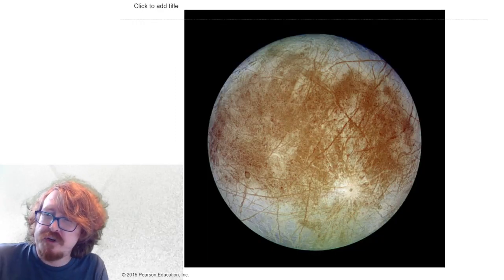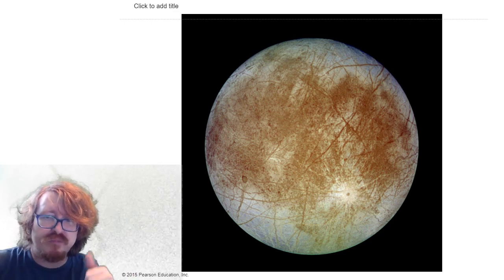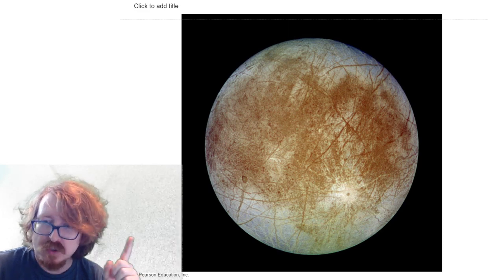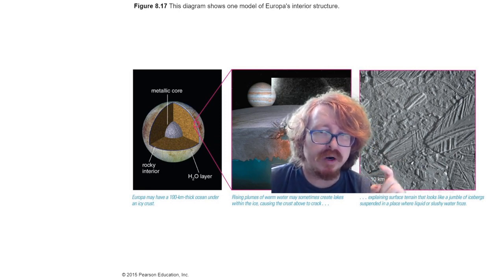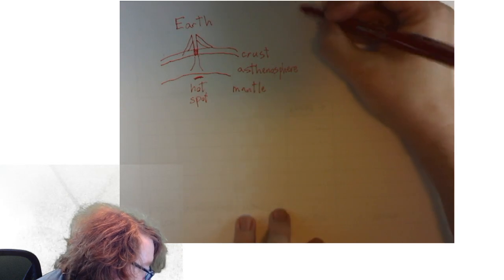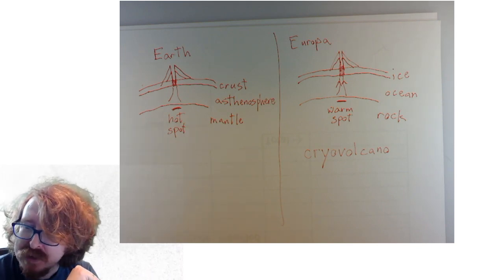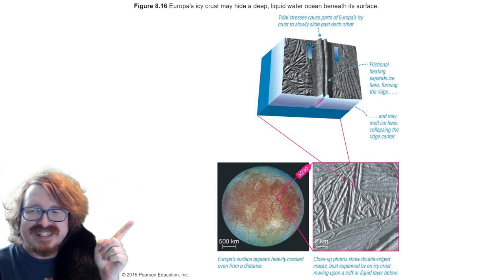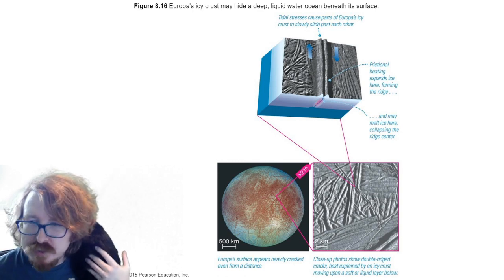Astronomy 97 - Jupiter & Saturn Moons - Part 2 - Galilean Moons - Europa